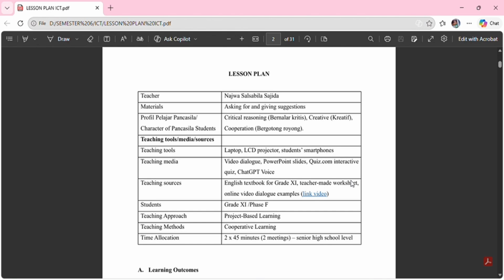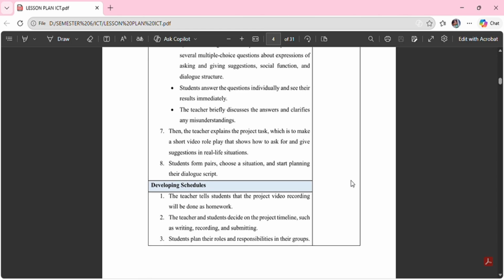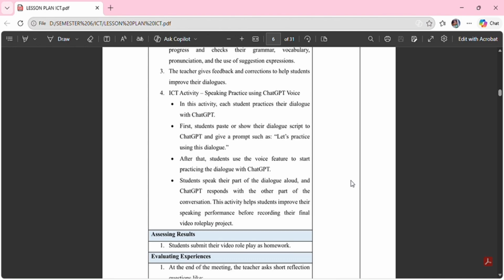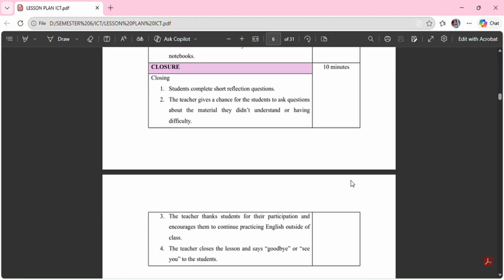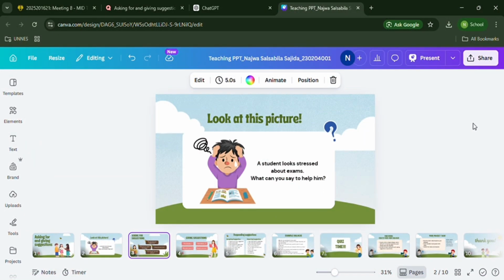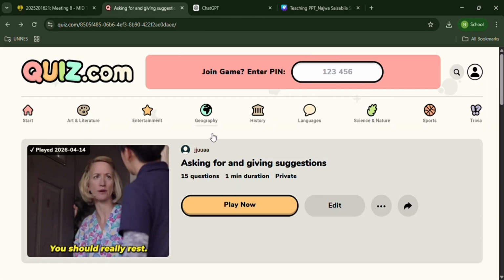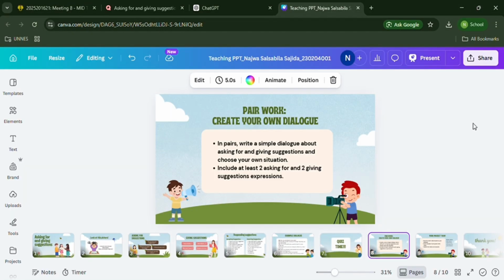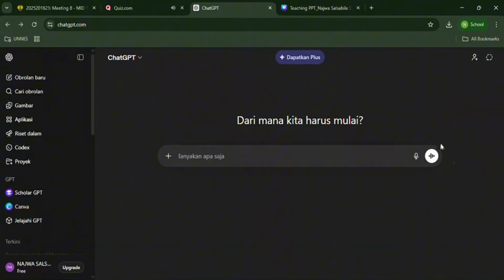[ICT in Language Learning] Explanation of final version of lesson plan and materials